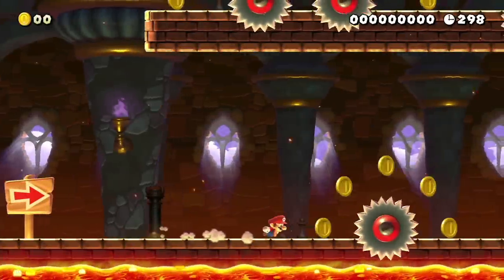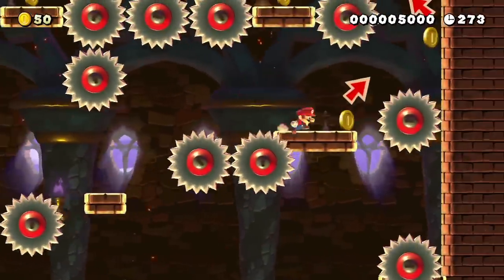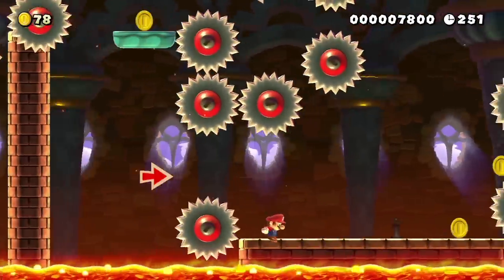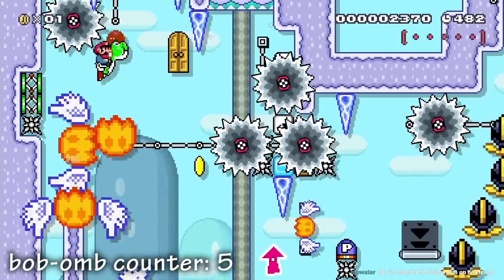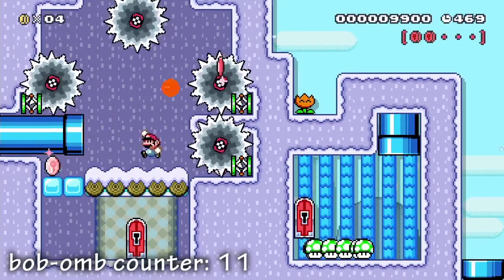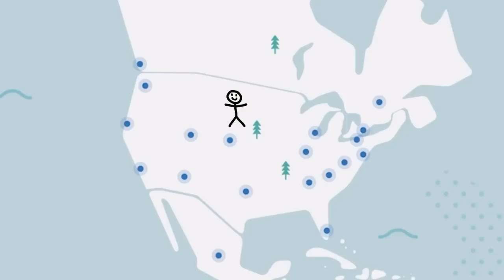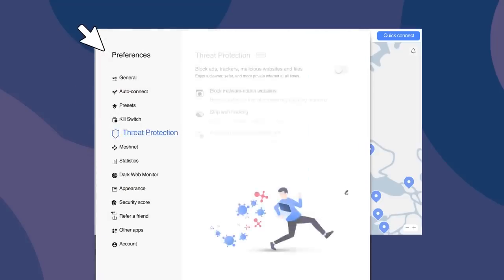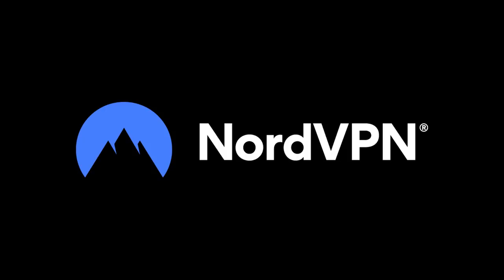I beat EVERYONE and got the Record on this level with 3 MILLION+ plays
It’s risk free with a 30 day money back guarantee!
I speedran and got the world record time on a level played over 3 million times by finding clever shortcuts, and then I beat a very hard Mario level.